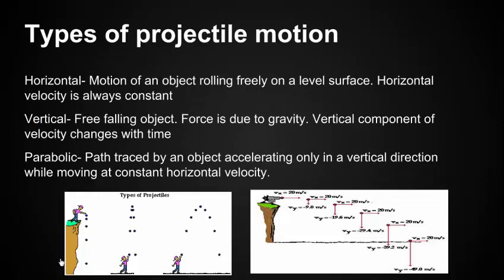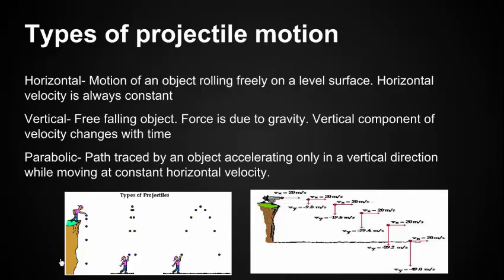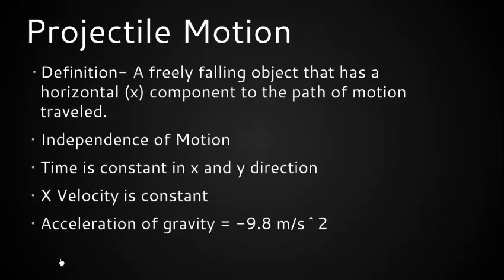Projectile Motion: Presentation